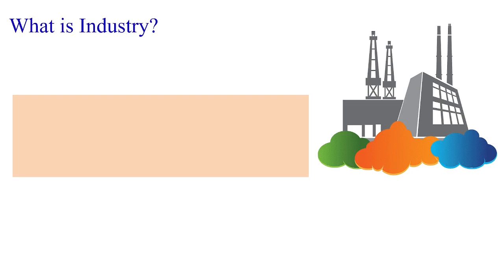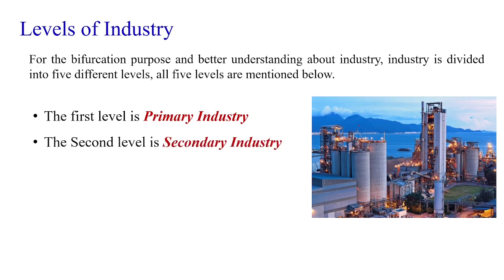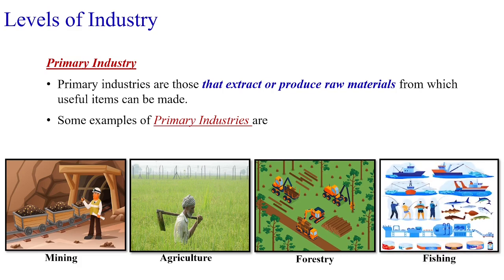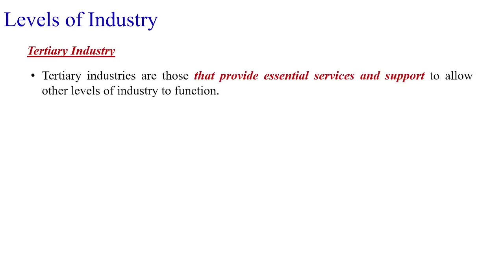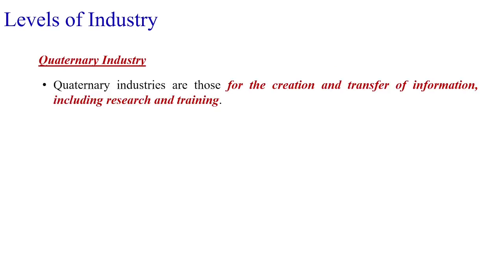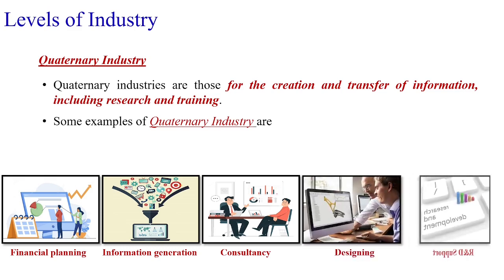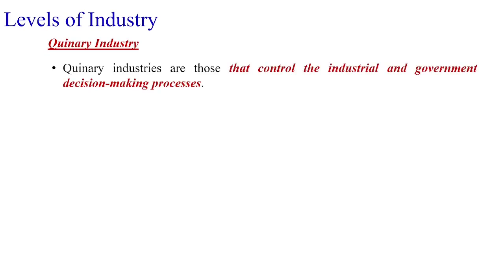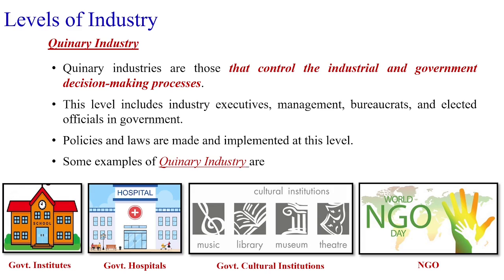What is industry and what are its levels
Discover the essence of industries and their diverse tiers in this concise video. From raw materials to finished goods, grasp the significance of primary, secondary, and tertiary sectors.